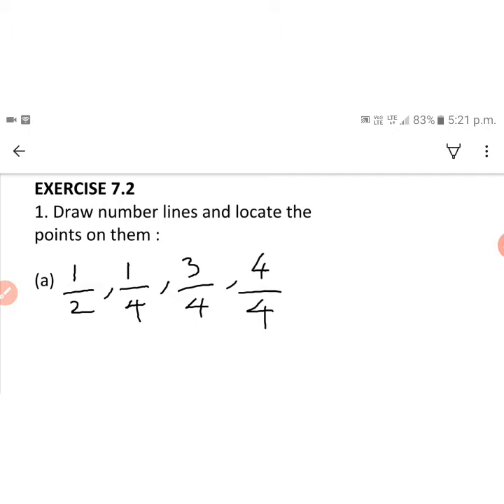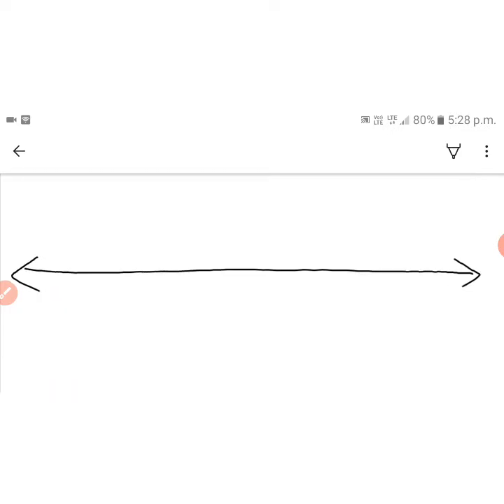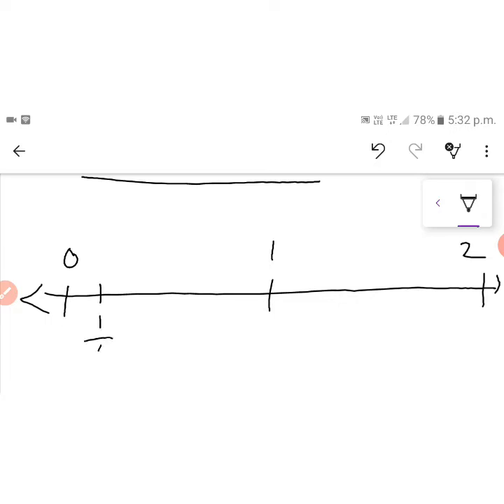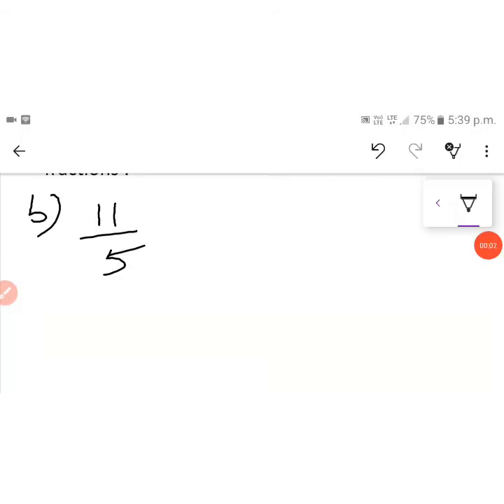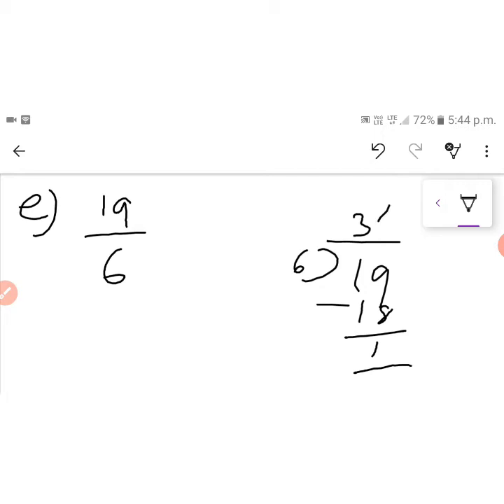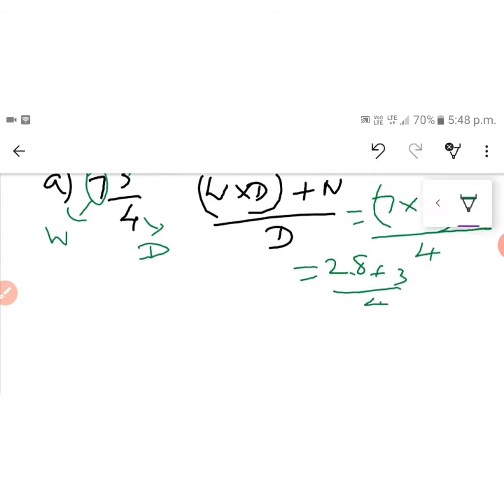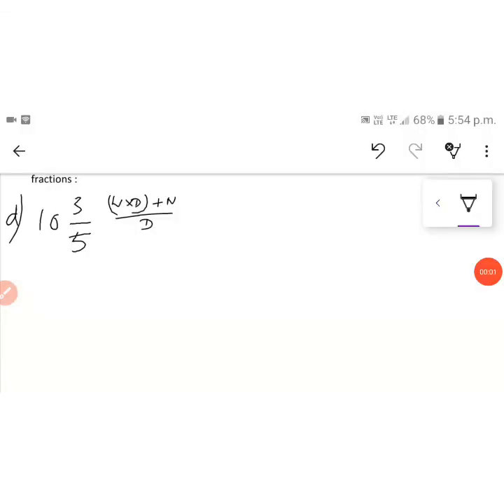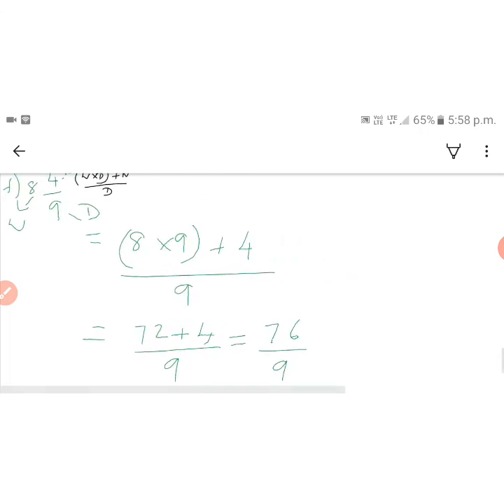FRACTION | Ncert class 6 Maths | Exercise 7.2